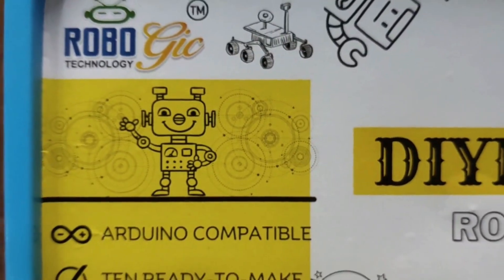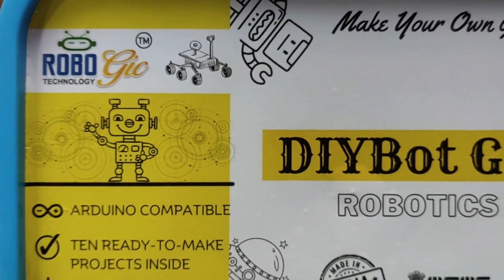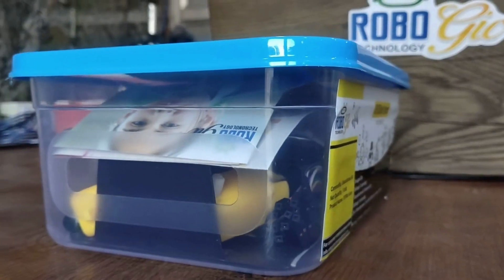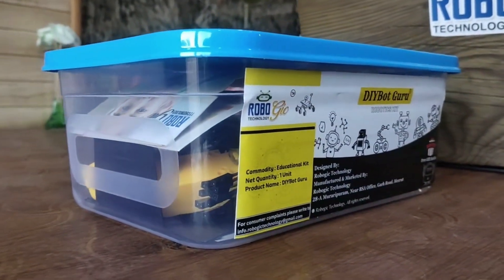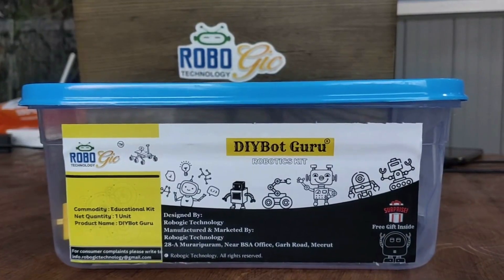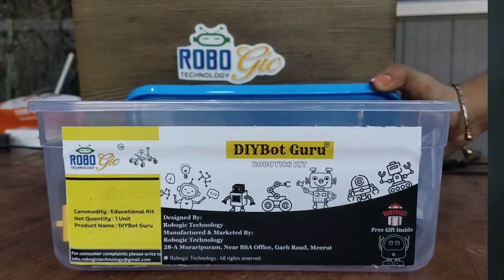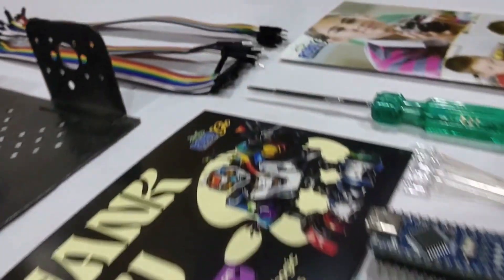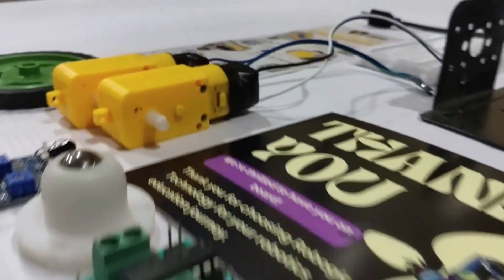Arduino kit || robotics kit for beginners || robotics kit under 1000 || robotics kit Arduino project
Arduino kit, robotics kit for beginners, robotics kit under 1000, robotics kit Arduino project, Robogic technology new robotics kit name DIYBOT GURU
robotics kit for school